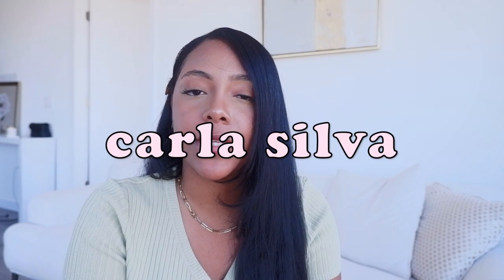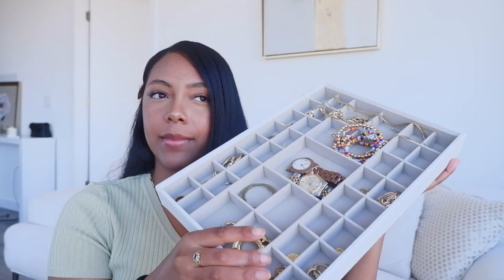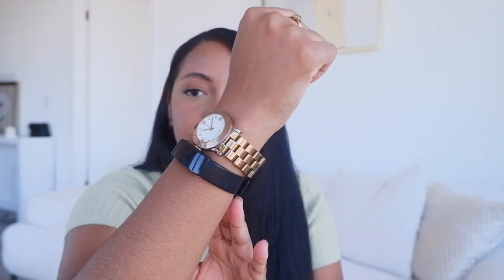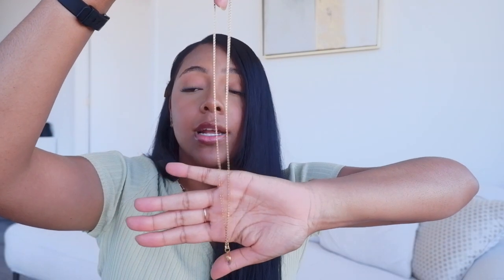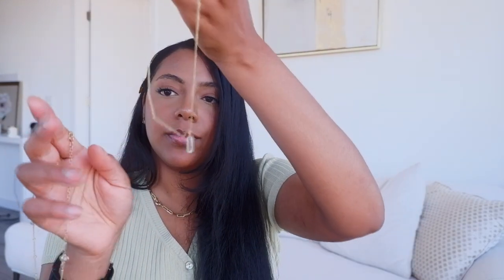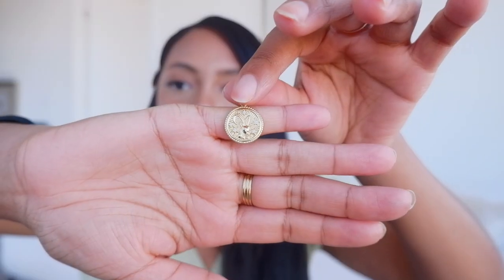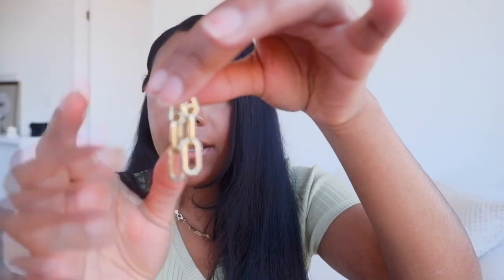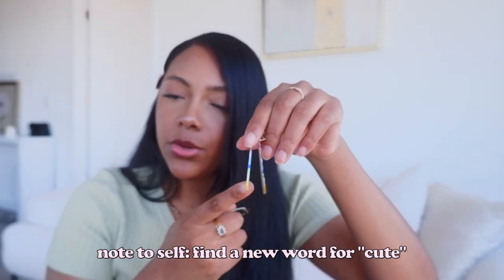My Affordable Everyday Jewelry Collection | Etsy Purchases, Gold Filled, Jennifer Fisher Dupes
Hi everyone! I'm Carla, a fan of luxury bags and a home decor obsessed 22 year old. Today's video is my jewelry collection. Everything is pretty affordable and good quality.

Some of the Etsy sellers I recommend are:

- Caitlyn Minimalist (croissant ring and earrings)
- TheViewsandCo (chunky gold filled necklace, paper clip gold filled necklace, chunky hoops)
- AimVogue (gold filled charms, spiked mini hoops, paperclip chain earrings)

Let me know if you want links to anything specific.